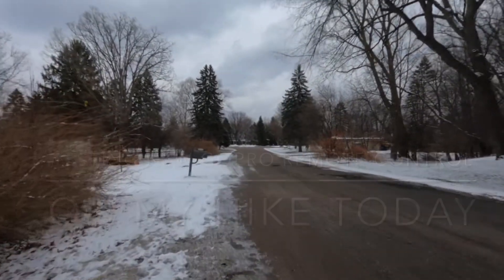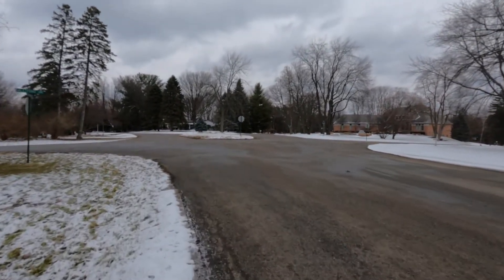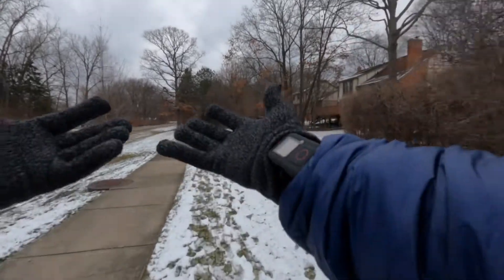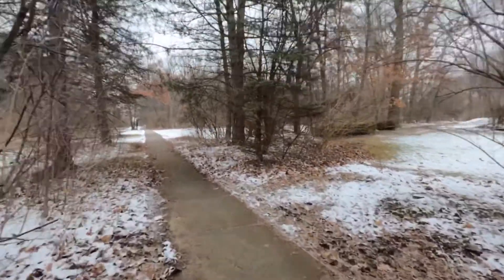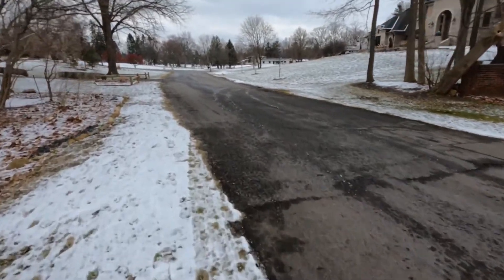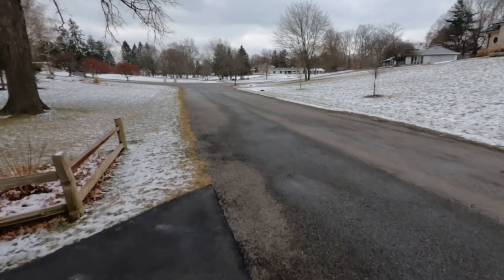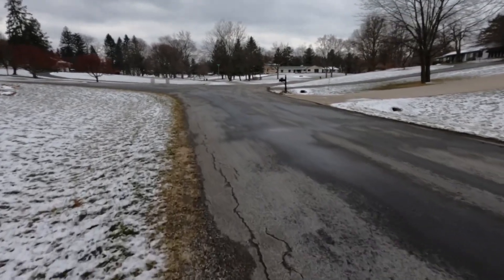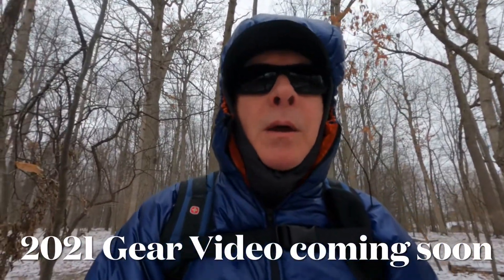GoPro Remote Testing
Today I’m testing a GoPro Hero 9 remote. It is waterproof and can control your GoPro up to 100 feet away as shown in today’s video. The remote can turn your GoPro on and off as long as wireless is turned on in the GoPro settings. This setting does seem to use a lot of battery.
  The remote can also change the mode of your camera from video to picture to fast motion. After taking a video, a counter increments on the screen. I think it shows you the number of videos on the memory card.
  So today’s hike demonstrates video stabilization with the GoPro hanging on my sternum strap. I also show a couple fast motion clips and then I switch to my nu grip selfie stick and show a few shots using the extendable tripod.
  I’m pretty pleased with the nu grip tripod. It was a funding site that I helped fund. The nu grip is also capable of floating upside down in water with your GoPro attached for some interesting underwater shots.